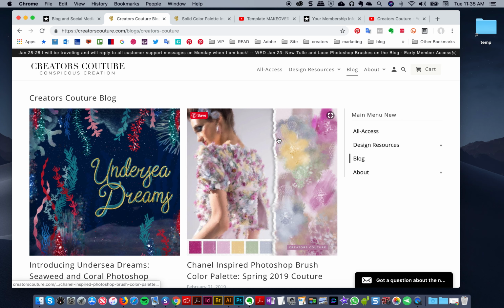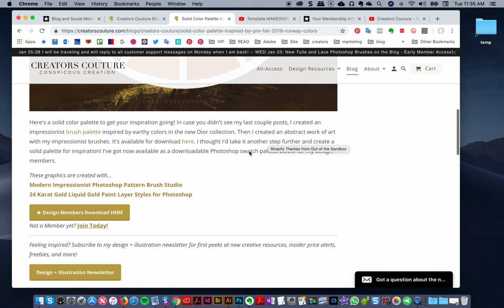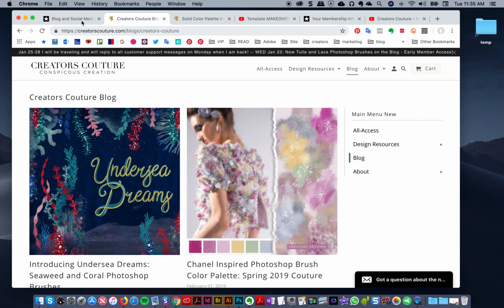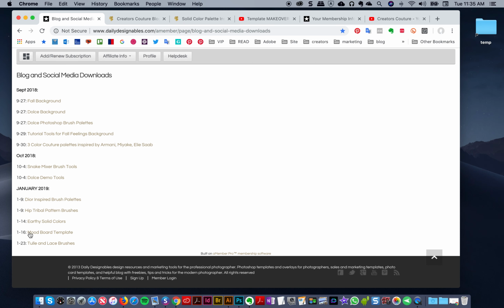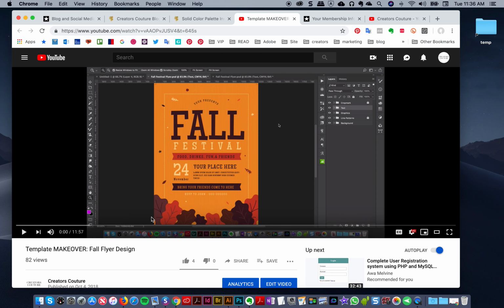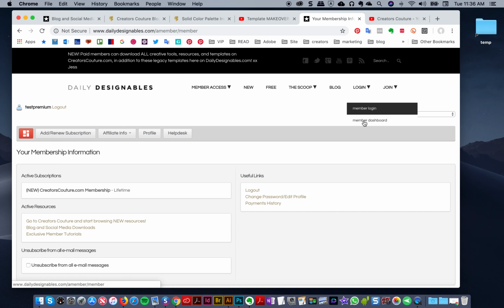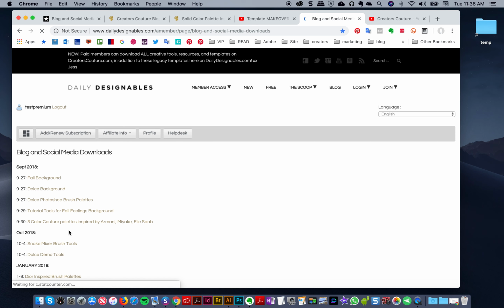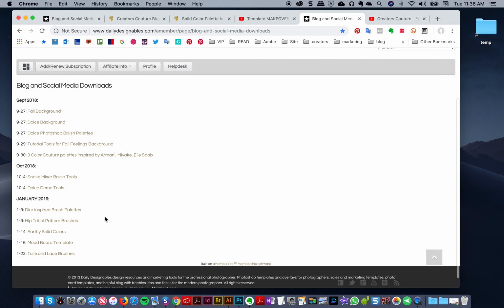How to Access Your Blog & Social Media Downloads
Creators Couture All-Access Design Pass
Video 5: How to Access Your Blog & Social Media Downloads